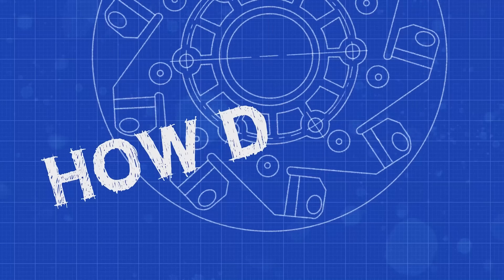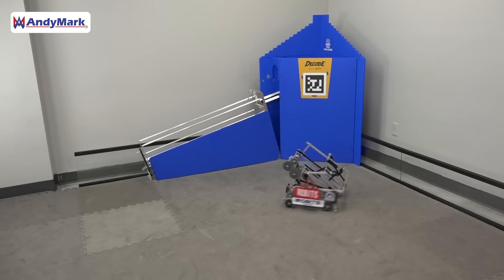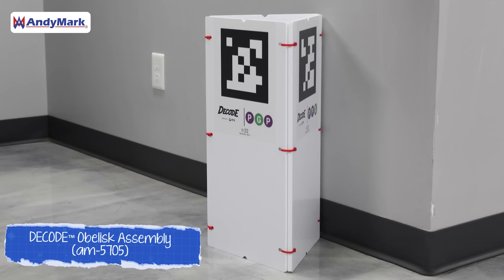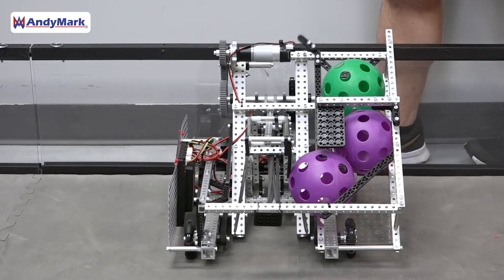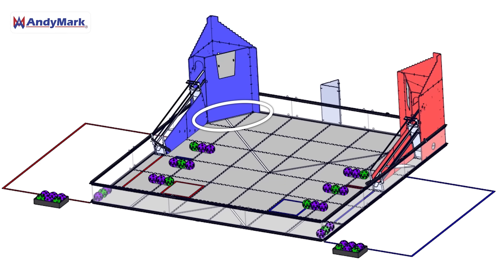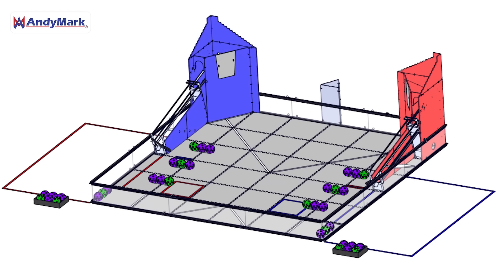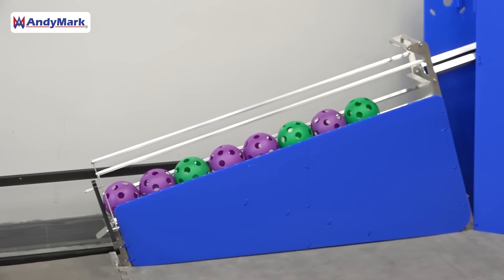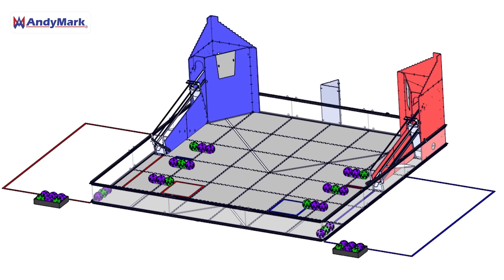How Do I Play FTC DECODE?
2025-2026 FIRST Tech Challenge game, DECODE™  presented by RTX, is a brand new challenge for FTC teams. This video features our Robits Starter Bot (am-5000a) as well as some other bots built with Robits! Ethan, one of the field designers, has some thoughts about how to play the game.

DECODE™ Obelisk Assembly (am-5705)

DECODE™ April Tag Stickers (am-5704)